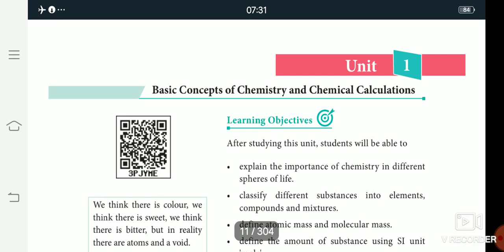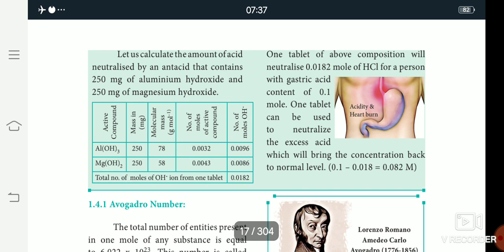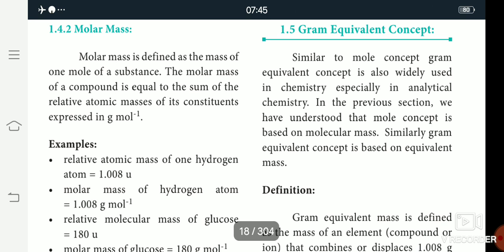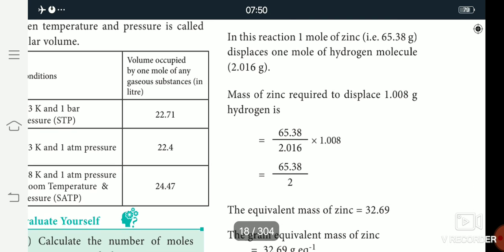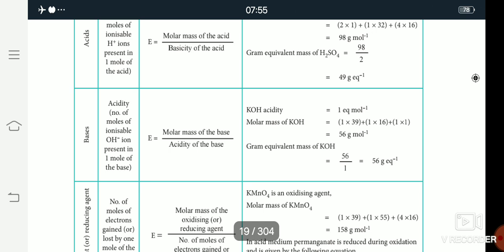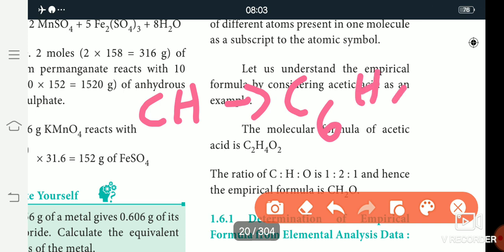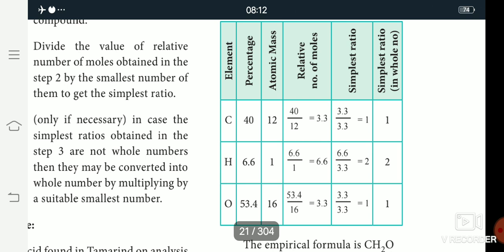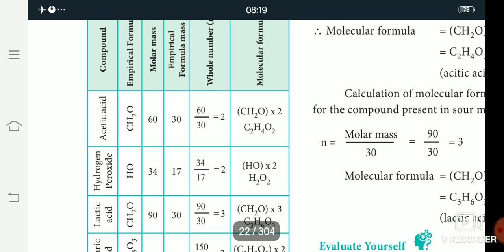11th chemistry 18